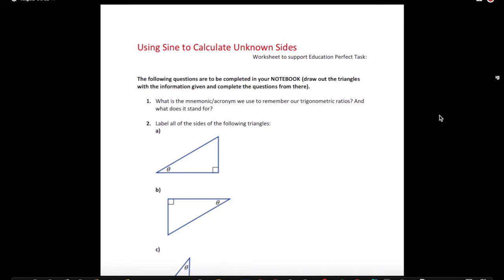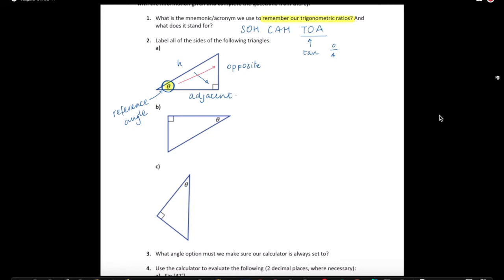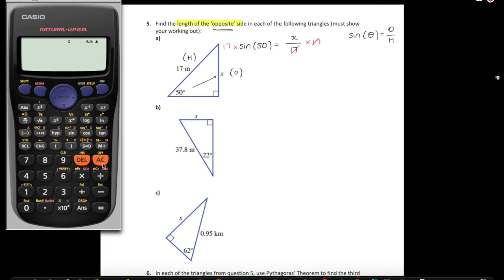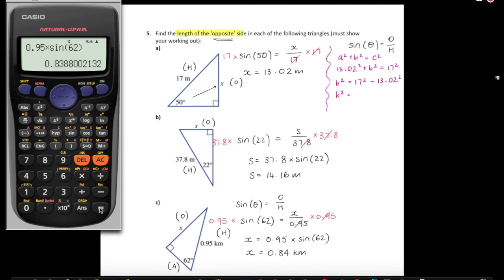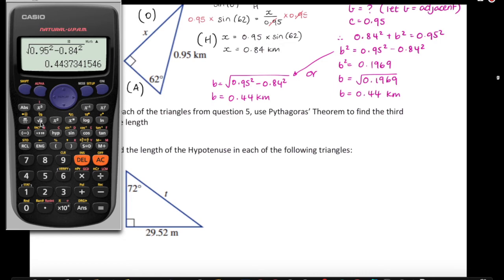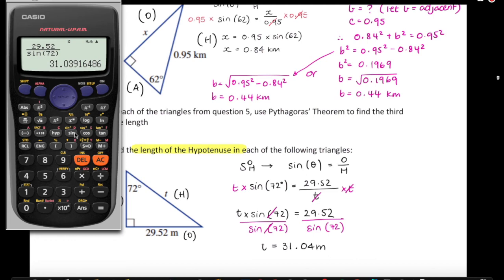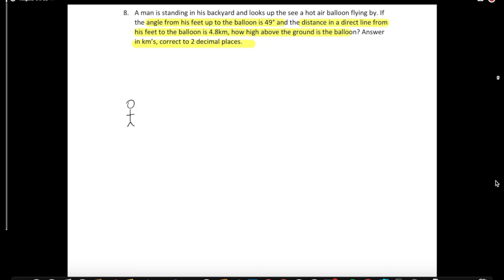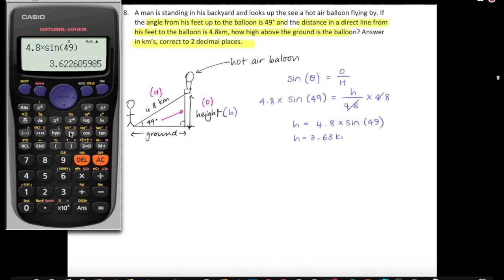Worked Solutions to Sine Worksheet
The video covers the worked solutions to the Introduction to Sine worksheet. Step by step solutions are provided here to ensure that you are able to correct your working out along the way. Narrations and helpful tips are also offered.